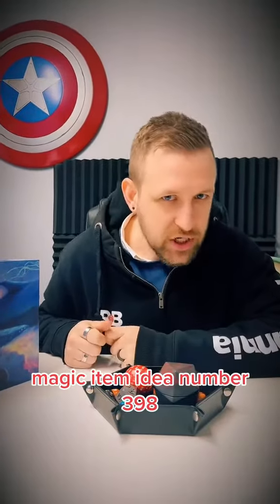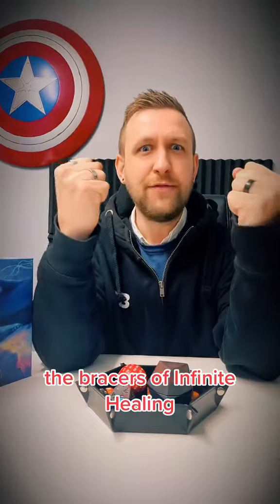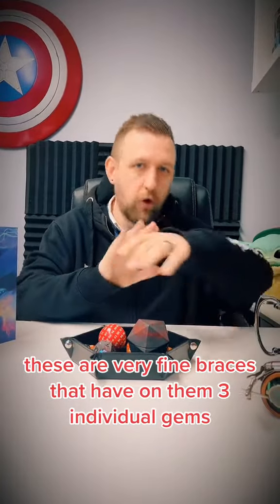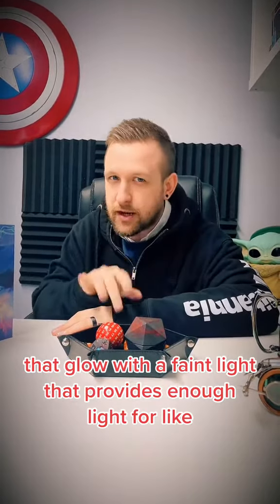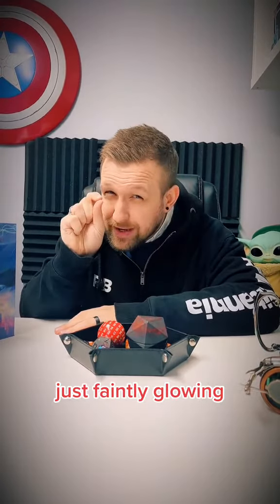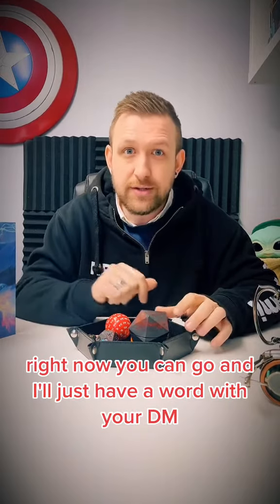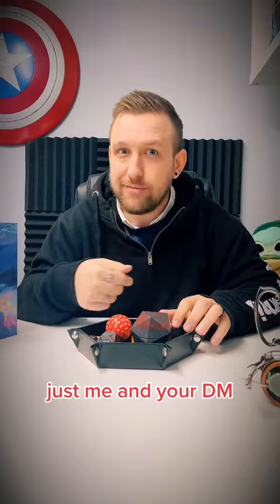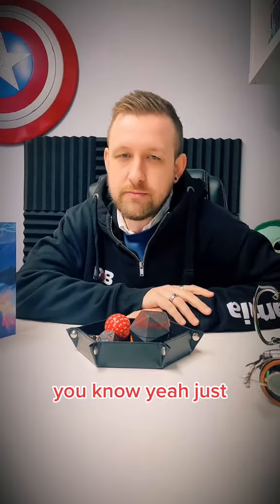D&D Magic Item: Bracers of Infinite Healing | Dungeon Master UK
Hey there, fellow adventurers and Dungeon Masters! Get ready to dive into the mystical world of TTRPGs with Dungeon Master UK, your go-to wizard for the most imaginative and game-changing magic items on YouTube. This series, straight from the creative vault of a TikTok sensation, is your treasure trove for unique magical artifacts that'll spice up your Dungeons and Dragons or any tabletop RPG sessions.

Unleash the full potential of your campaign with our detailed guides on each magical item. From ancient relics with mysterious powers to quirky gadgets that'll make your gameplay giggle-worthy, we've got it all. Perfect for DMs seeking inspiration or players looking to add a magical twist to their character's journey.

Don't miss out on the latest creations that are sure to be the talk of every gaming table!

About Roll Britannia:
Join James, Paul, Tom, Chip, Alex, and Sophie once again for another episode of Roll Britannia.

Every Wednesday they come armed with nothing but boyish enthusiasm as they attempt to plunder the seven seas in search of the mysterious pieces of eight whilst trying to look and sound like they know what they’re doing in this magical world of D&D.

Roll Britannia is unofficial Fan Content permitted under the Fan Content Policy. Not approved/endorsed by Wizards. Portions of the materials used are property of Wizards of the Coast. ©Wizards of the Coast LLC.